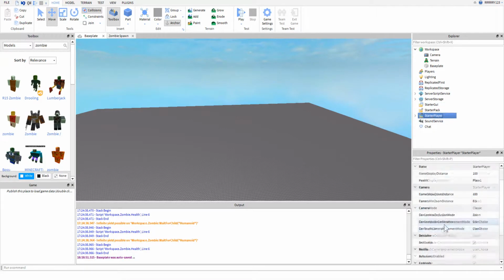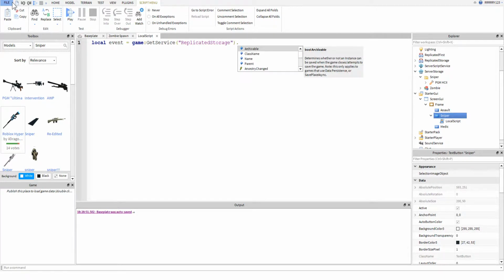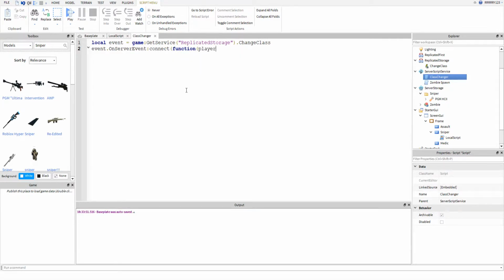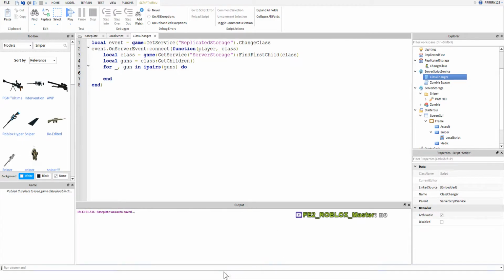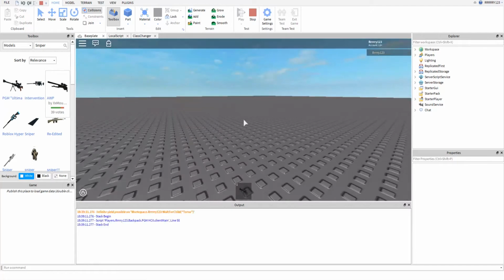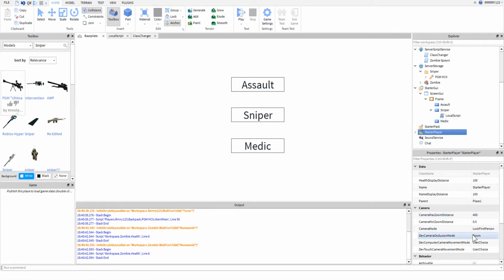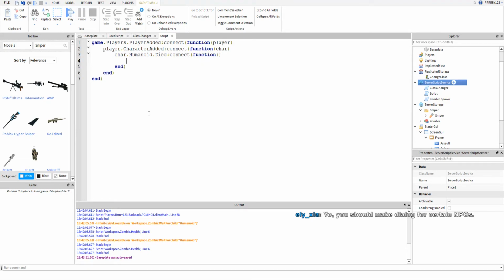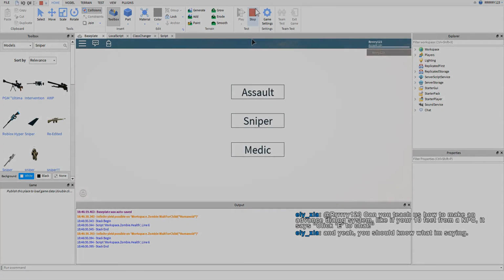Live Roblox Scripting Tutorials Part 3 - First Person Shooters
In this tutorial, we learn how to make a class system, as well as how to lock the camera to first person for an FPShooter.

Camera Reset on Death Script:
game.Players.PlayerAdded:connect(function(player)
 player.CharacterAdded:connect(function(char)
  char.Humanoid.Died:connect(function()
   player.CameraMode = Enum.CameraMode.Classic
  end)
 end)
end)

Class Changer Script:
local event = game:GetService("ReplicatedStorage").ChangeClass
event.OnServerEvent:connect(function(player, class)
 local class = game:GetService("ServerStorage"):FindFirstChild(class)
 local guns = class:GetChildren()
 for _, gun in ipairs(guns) do
  gun:Clone().Parent = player.Backpack
 end
 player.CameraMode = Enum.CameraMode.LockFirstPerson
end)

LocalScript in the Buttons:
local event = game:GetService("ReplicatedStorage").ChangeClass

script.Parent.MouseButton1Down:connect(function()
 event:FireServer(script.Parent.Name)
 script.Parent.Parent:Destroy()
end)